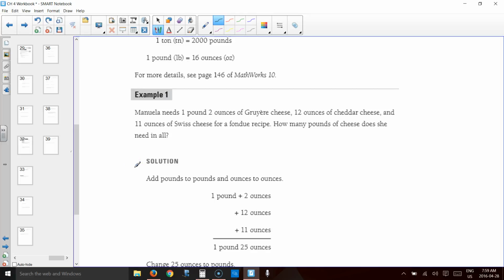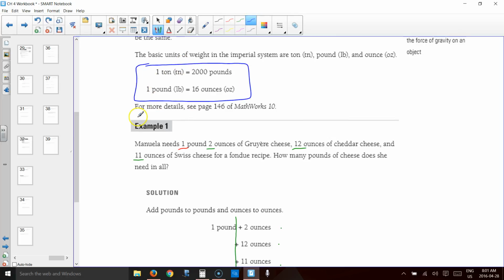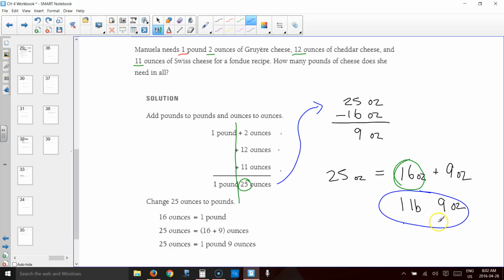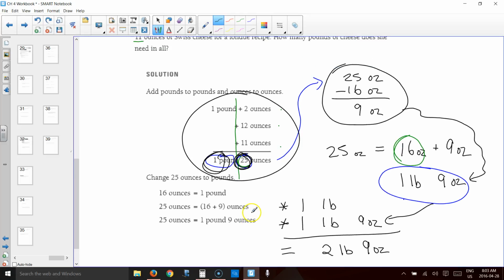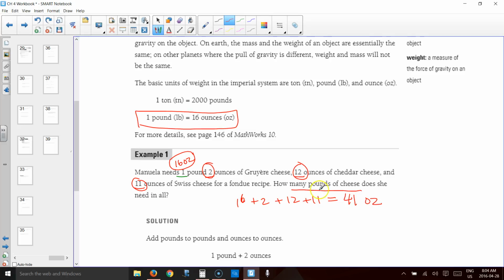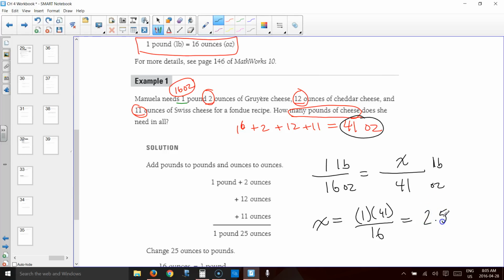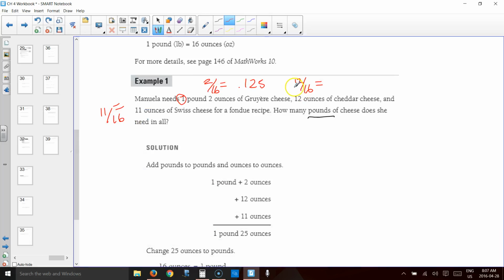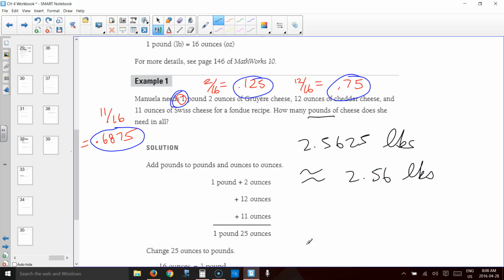Ch 4.2, Example 1, Pg 183, Mathworks 10 Workbook, Math 10 A&W, Rick Sandhu